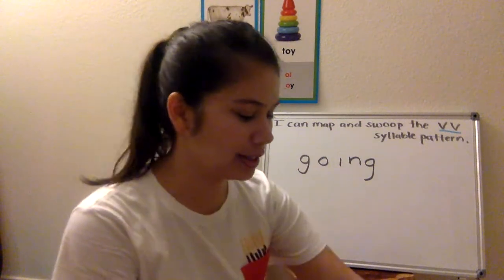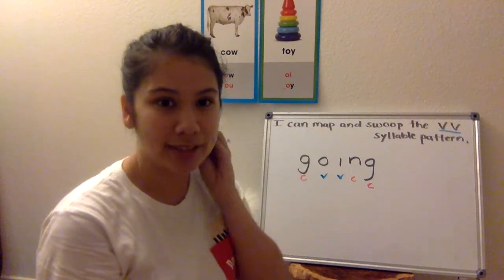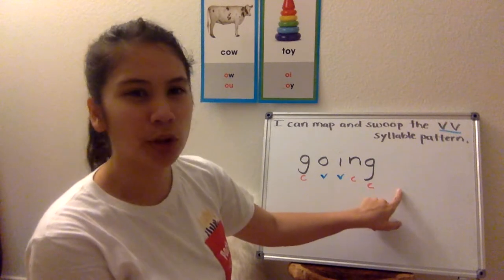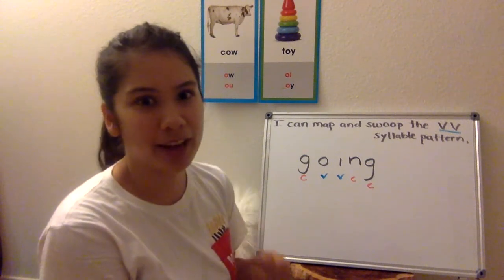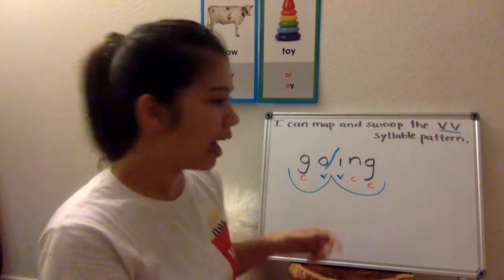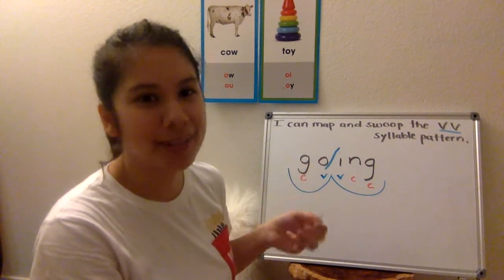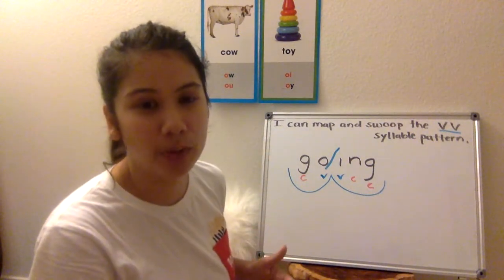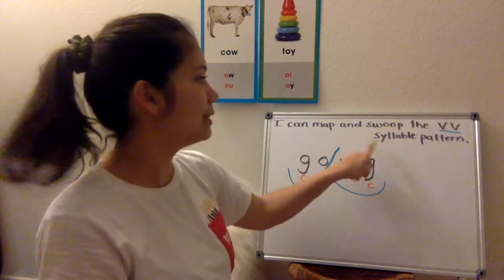Syllable Routine 4 VV (going)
This is an example of how to map and swoop the VV syllable pattern.